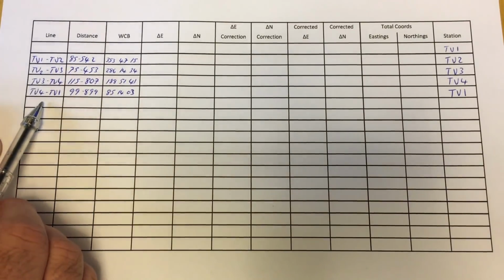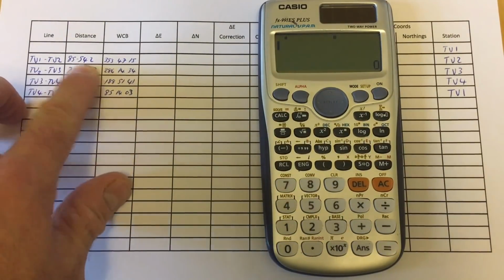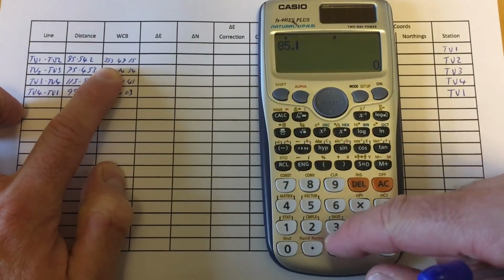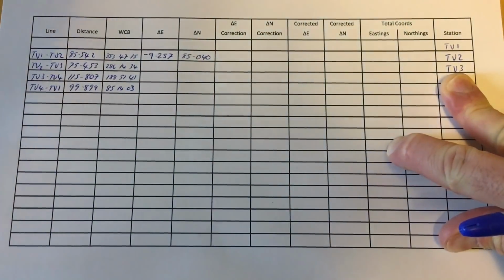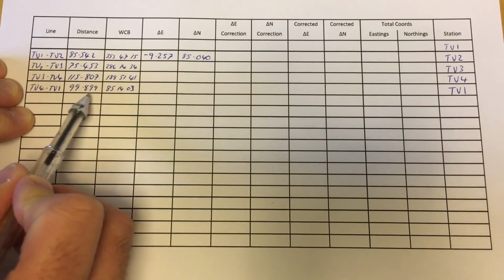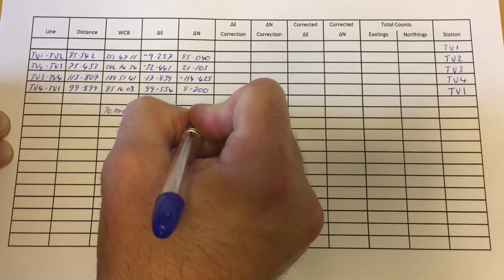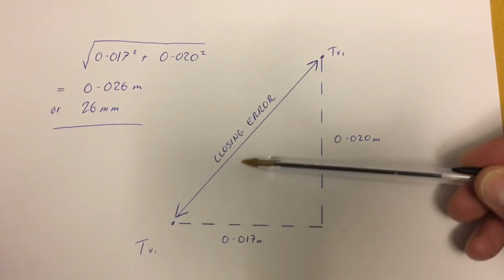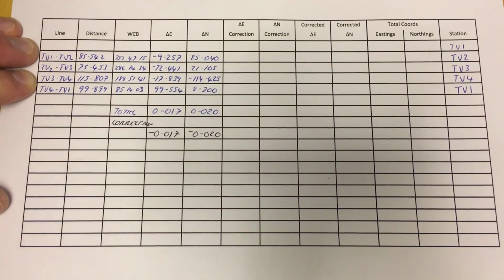Coordinate Revision Question